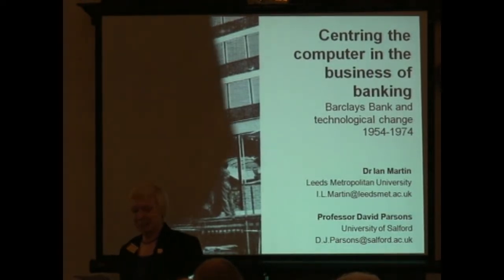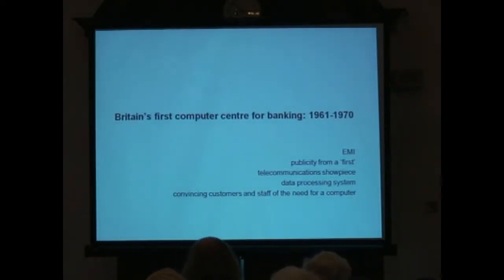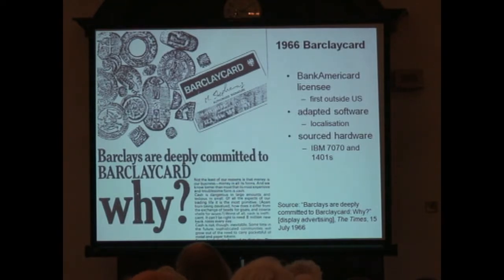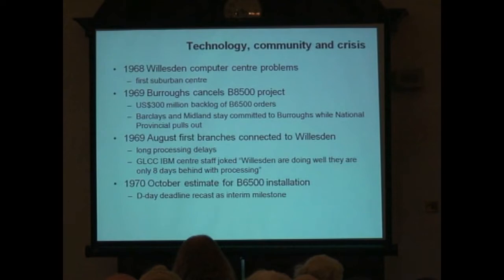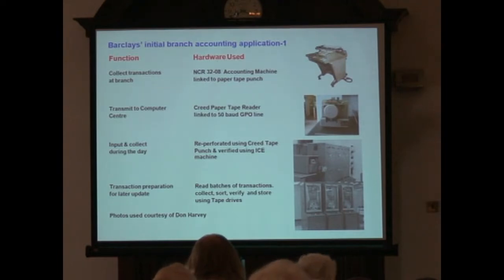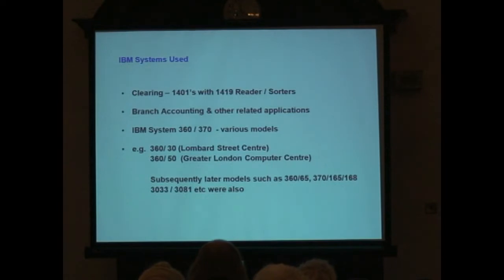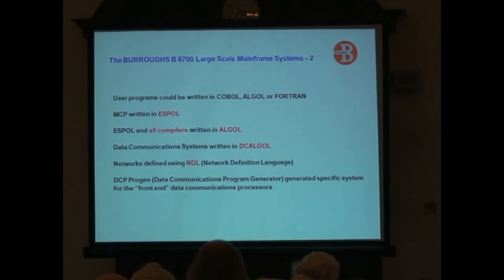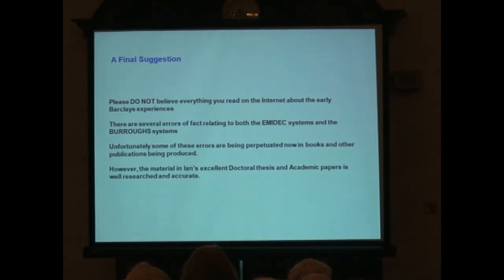Centring the Computer in the Business of Banking: Barclays Bank and Technological Change, 1954-1974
The British banks constituted an important early market for large-scale computing technology. Although the potential of the computer to automate expanding volumes of banking work had been identified early in the 1950s, it presented the banks with significant technical and organisational challenges that took many years to overcome. Not least of these challenges was the need to reconcile the distributed nature of high street banking with the centralisation demanded by the computer. This seminar explores how Barclays - Britain´s biggest bank at the time - worked together with a number of different manufacturers to link its network of branches to its first computer centres by a variety of technological means.

The seminar will include talks about four main applications & the technology used, showing the development of both applications and technology:

the early Branch Accounting Systems, which were run on EMIDEC 1100 computers. The EMIDEC architecture and the Barclays configurations will be outlined. Note one had a specially developed connection for some IBM 7330 tape drives.
then wider Clearing applications on IBM mainframes, which fed the EMIDEC's and in due course the IBM 360 systems
the IBM Branch systems
then a little on the big experiment in real time banking using the BURROUGHS mainframes.
Ian will talk about the joint efforts made by the British banks and computer manufacturers to meet the challenges and opportunities of computerisation and Barclays´ pioneering role in the automation and telecommunication of branch accounting work in the 1960s.

David will talk in detail of Barclays´ early work with the EMIDEC 1100 systems, the IBM 1401 and 360 systems, and the Burroughs large-scale B8500 and small-scale TC500 systems.

About the speakers:

Dr Ian Martin is a lecturer in the department of Communication and Systems at the Open University. He completed his PhD at the Centre for the History of Science, Technology and Medicine, University of Manchester in 2010.

Professor David Parsons is Royal Academy of Engineering Visiting Professor at Salford University. Until 2006 he was also the BCS Regional Manager supporting BCS professional and chartered member activities in the North. In 1993 he retired from the role Advanced Technology Director at Barclays Bank where he enjoyed a long career working with computers and their application to banking.